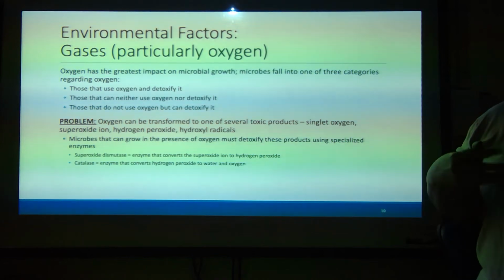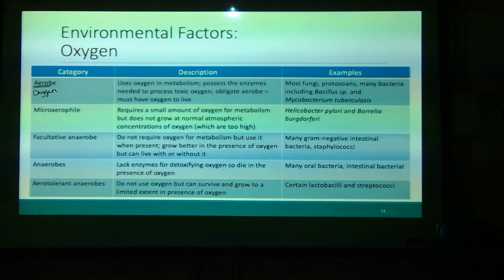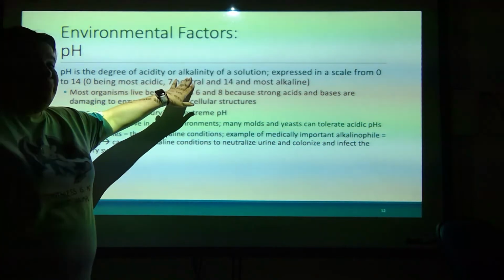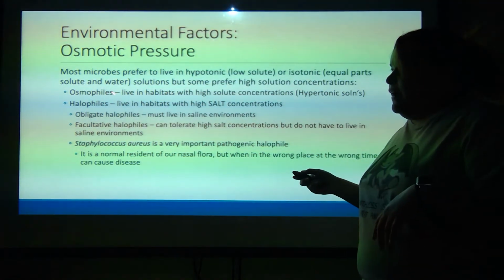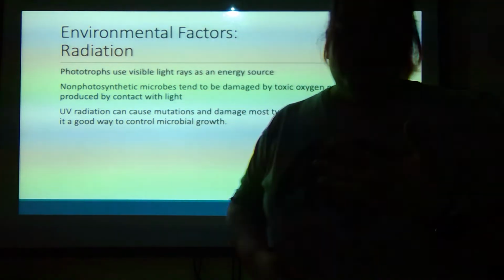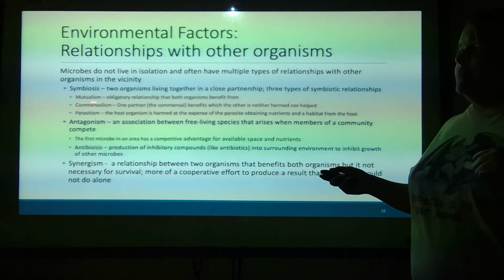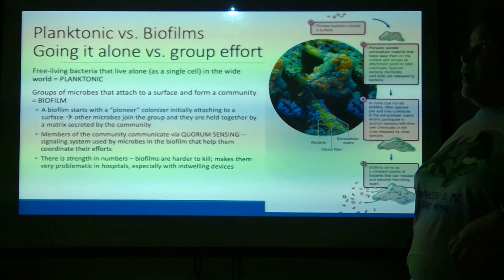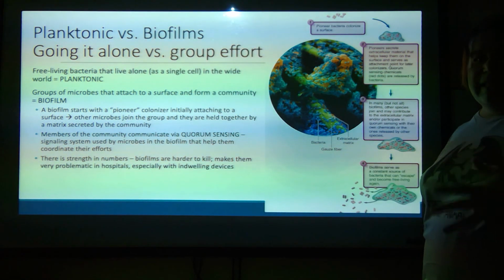Micro Lec Ch6 Pt 3